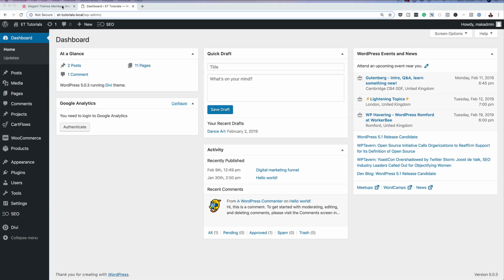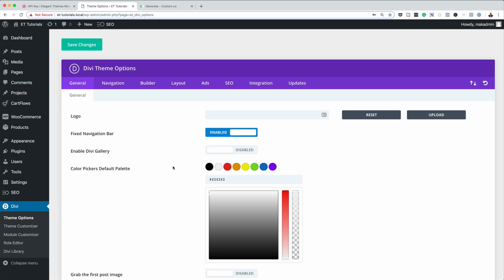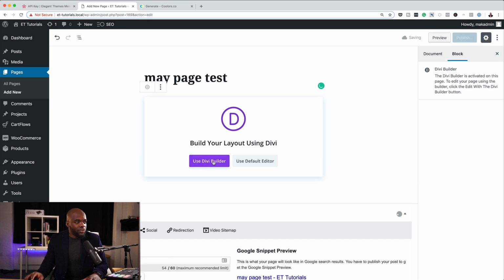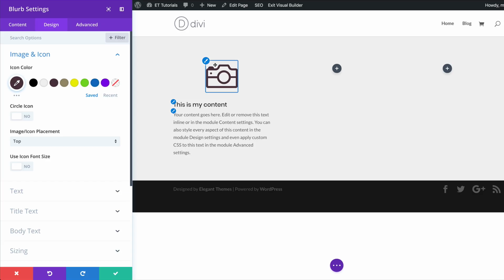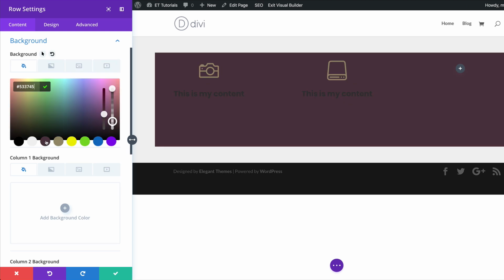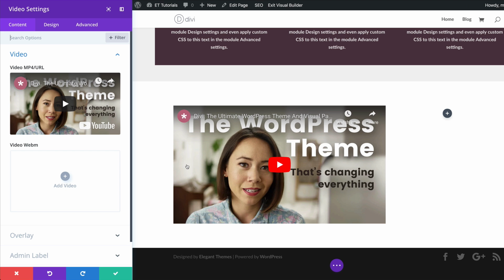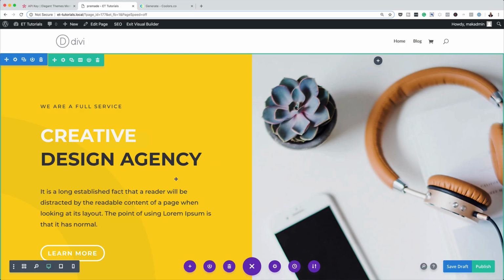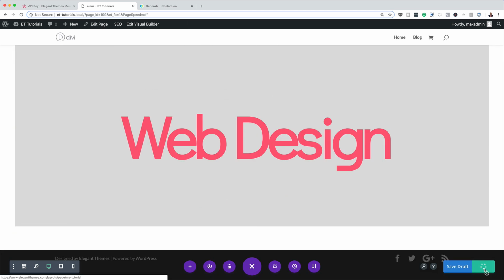Divi builder tutorial 2020 - Getting started with Divi Theme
In this video, I am going to share very important steps on Getting started with Divi Theme 2020. I cover global settings, keyboard shortcuts, color and more.